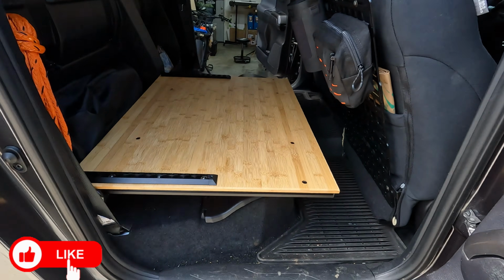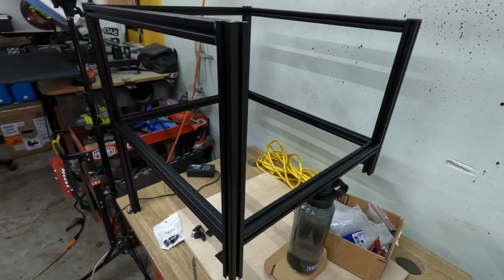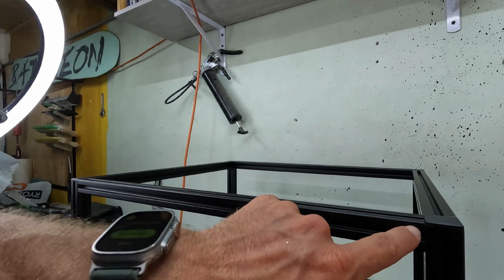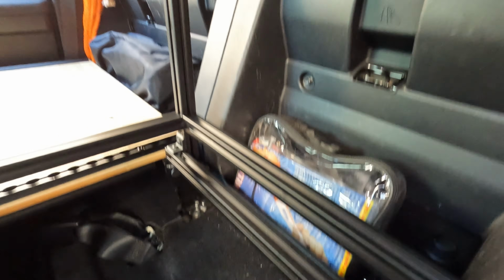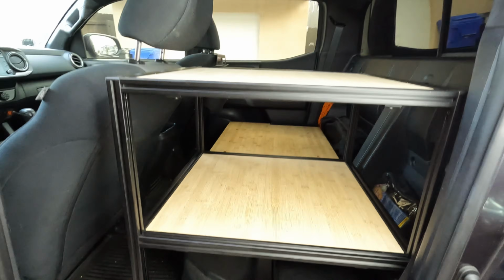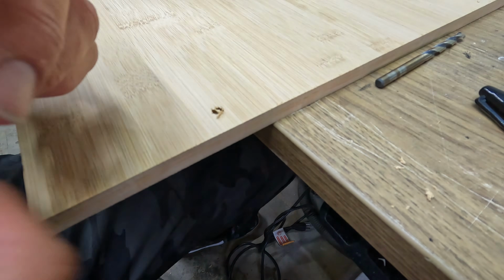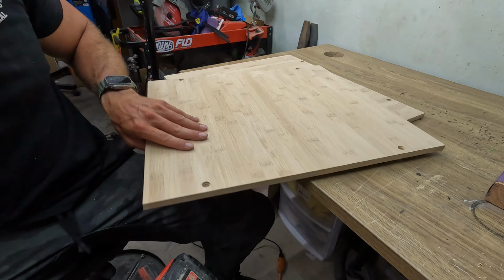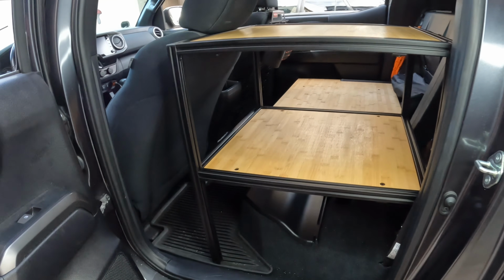Tacoma DIY Rear Seat Delete | Aluminum + Bamboo Overland Setup (PART 2)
Thinking about deleting your Tacoma’s rear seats to make room for camping gear, overland mods, or adventure-ready storage? In this video, I walk you through my custom multi-shelf 40% rear seat delete build using 10 series extruded aluminum and a bamboo top — lightweight, modular, and built for function. I used the factory seat bolt locations for easy installation and removal of the setup with only 2 bolts... Install time only 2 minutes!

I show the FULL build process from planning, assembly and then installation!

Whether you're into weekend camping trips, full-time overlanding, or just need more organized Tacoma storage, this build is a solid upgrade that’s easy to DIY at home.

🏕️ Ideal For:
Overlanders
Car campers
Outdoor enthusiasts
DIY Tacoma builders
Anyone wanting more utility and clean storage in the rear seat area!

🔔 Don’t Forget:
Like this video if it helped or inspired your build,
and Drop a comment if you have questions!